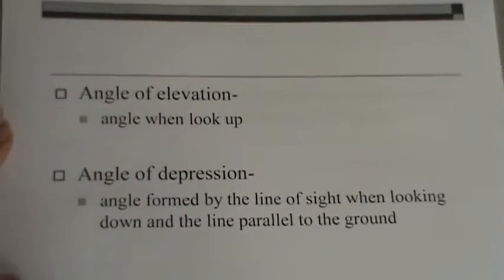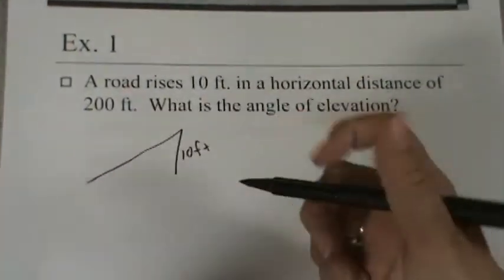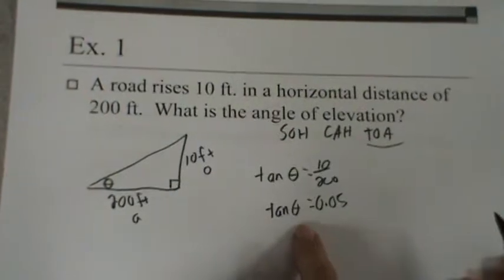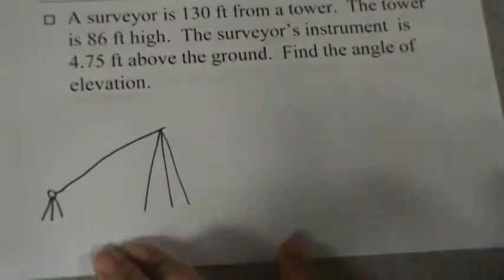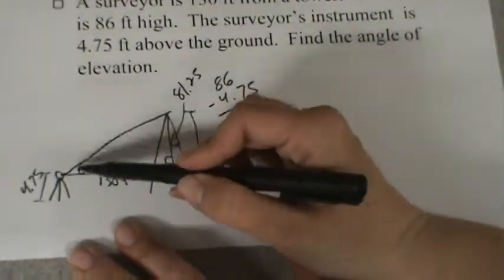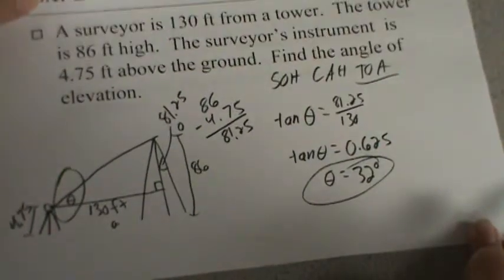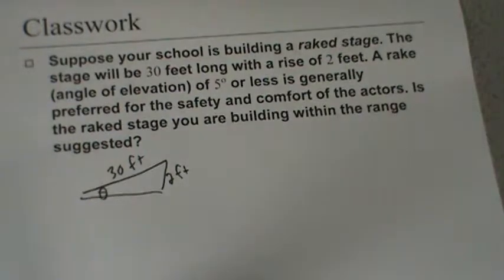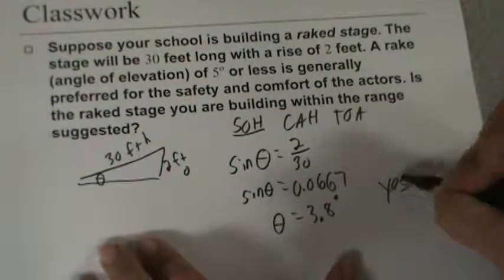Trig Word Problems